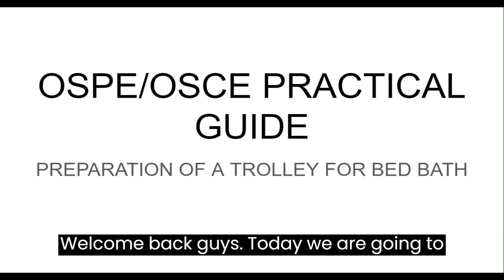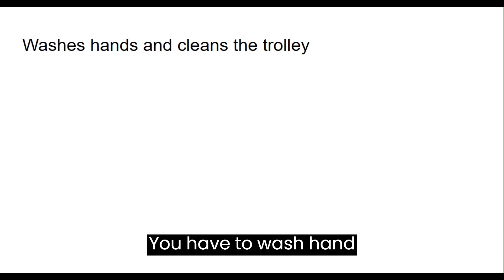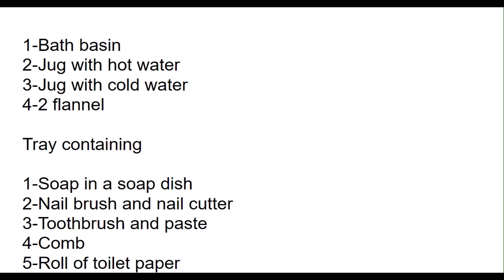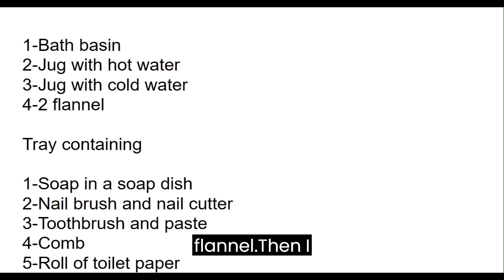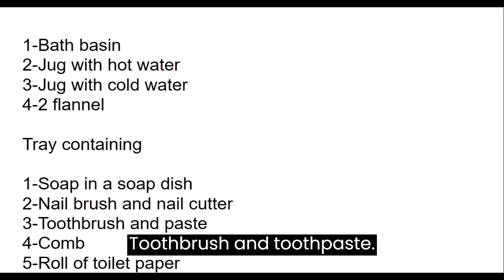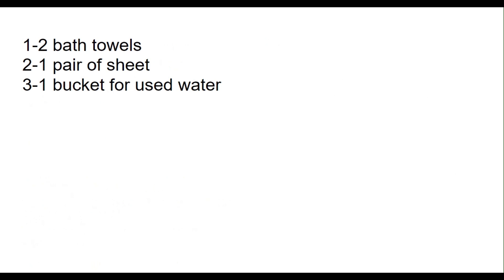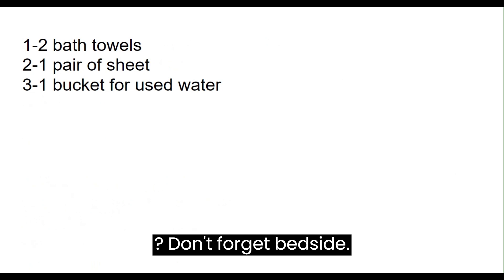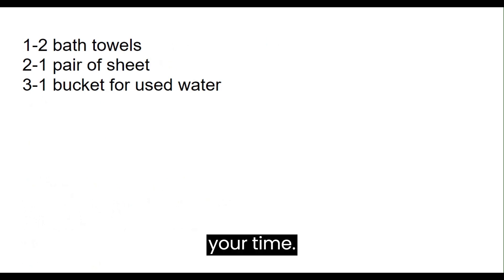OSPE/OSCE practical guide for setting a trolley for bed bath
setting a trolley  for bed bath is on of the commonest question in practical in osce/ospe
first start by washing hand and cleaning the trolley
put the following on the top shelf
bath basin
2 jag and flannel
then bottom shelf
2 bath towel
basin and a pair of sheet when giving a bed bath ensure the patient privatecy